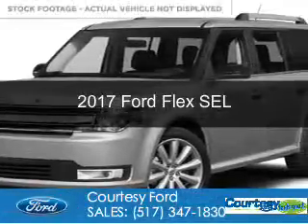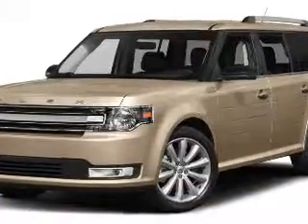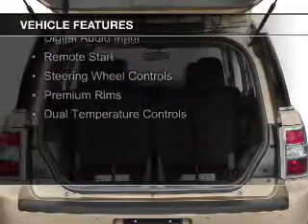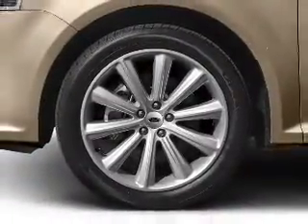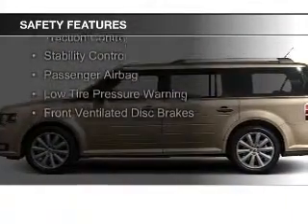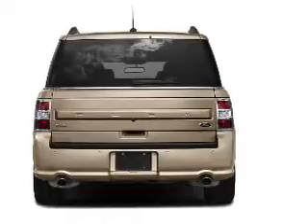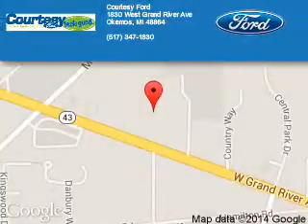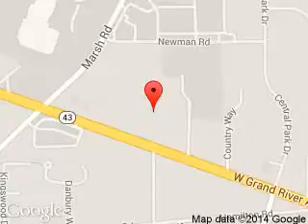2017 Ford Flex - Okemos MI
Phone:
Year: 2017
Make: Ford
Model: Flex
Trim: SEL
Engine: 3.5 liter 6 cylinder 24 valve
Transmission: 6-Speed Automatic
Color: Ingot Silver Metallic
Mileage: 5
Address:
1830 West Grand River Ave.